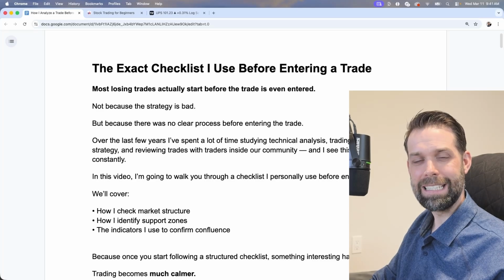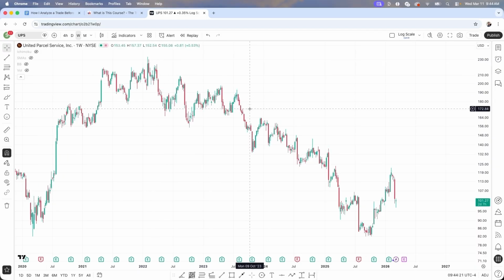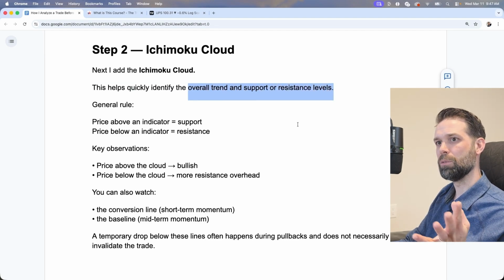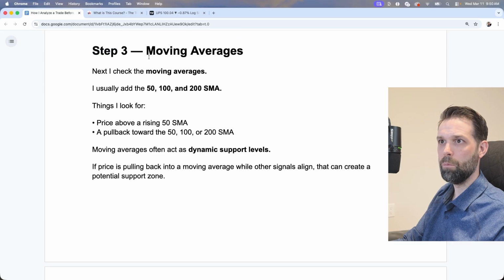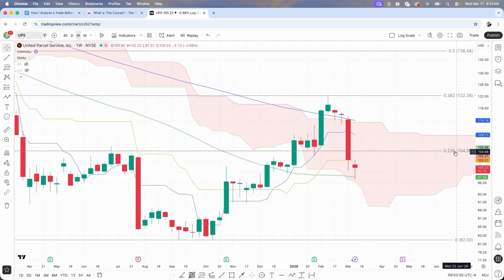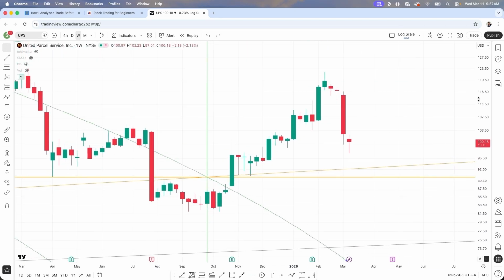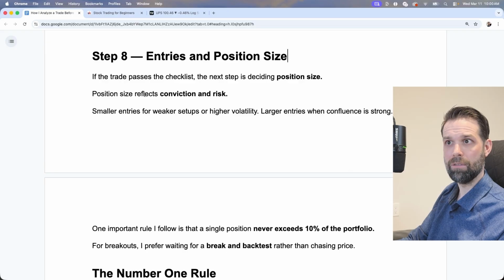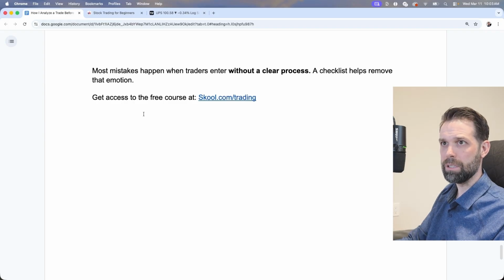Most Losing Trades Start Before Entry (My Pre-Trade Checklist)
Most losing trades actually start before the trade is even entered.

Not because the strategy is bad.
But because there was no process or structure leading up to the trade.

In this video, I walk through the exact checklist I use before entering a trade.

We cover:

• How I check market structure on the weekly and monthly chart
• How I use the Ichimoku Cloud to quickly read trend and support/resistance
• How I check moving averages for dynamic support and resistance
• How I use Fibonacci retracements to map key levels
• How I use Gann levels and Bollinger Bands for extra context
• How I evaluate confluence before deciding if a trade is worth taking
• How I think about entries and position size

The goal of this checklist is simple:

Find bullish stocks pulling back into support
Avoid buying resistance
Trade with more structure and less emotion

Once you start using a clear checklist, trading becomes much calmer.

Instead of reacting emotionally to every move on the chart, you can start evaluating setups more objectively.

If you’ve ever taken a trade and later realized you probably shouldn’t have entered it in the first place, this video should help.

Inside the free community, you’ll find:

• A full Momentum Trading course
• Weekly live Q&A calls
• Tutorials on the tools used in this video
• A community of beginner traders learning the same strategy